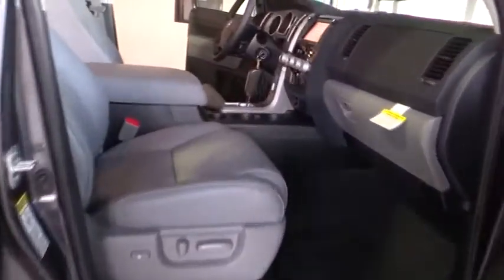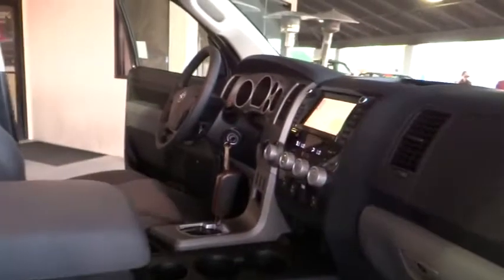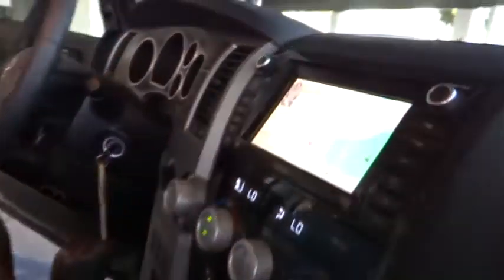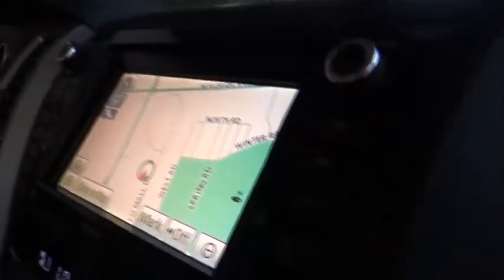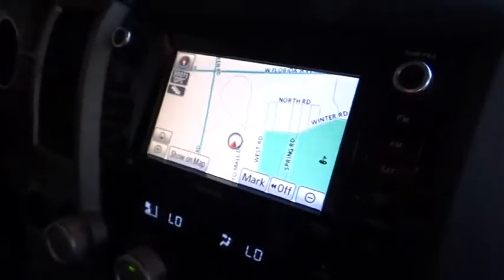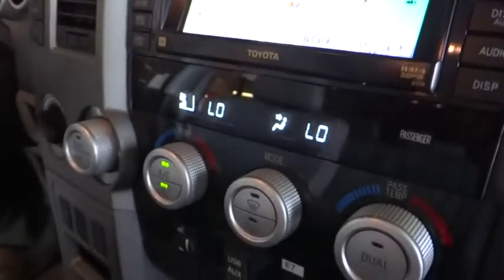2013 Toyota Tundra Crew Max 4x4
2013 Toyota Tundra Crew Max 4x4 5.7L V8 Limited Large

Gosch Auto

ePRICING...available through our Internet Sales Department